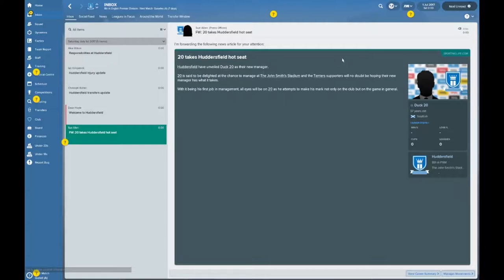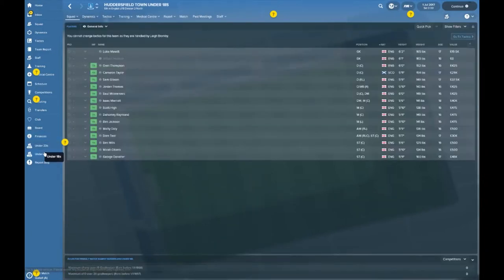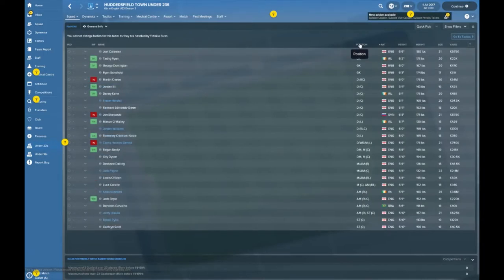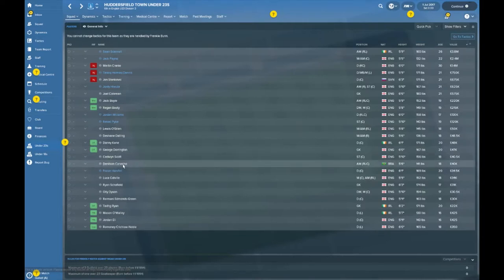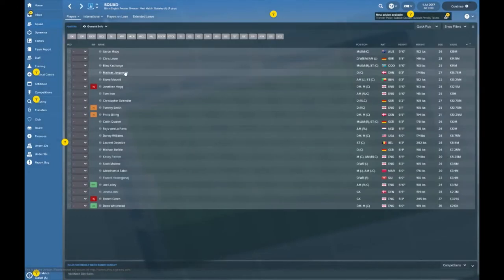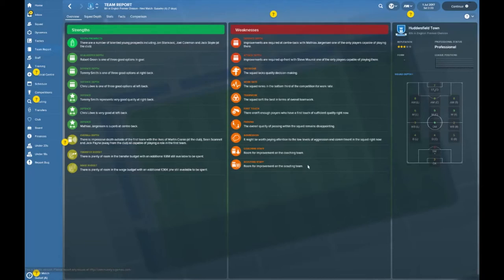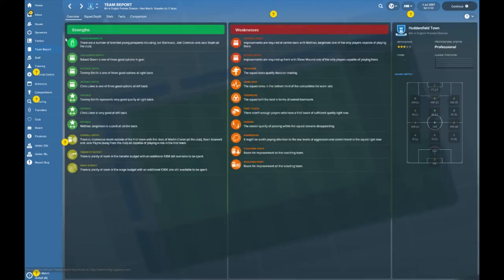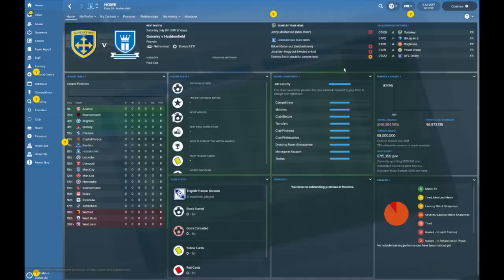Football Manager 2018 – Huddersfield Town Club Guide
56% |||. 28.4K/50K

Stevie Wotsa

. 28% 7/25

 Please let me know what you think about the Huddersfield Town team in the comments section below.